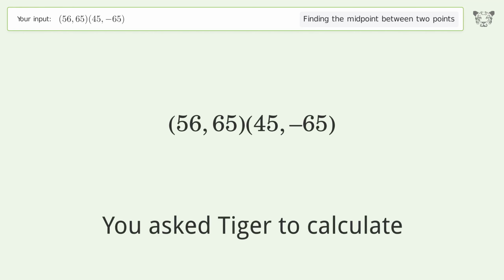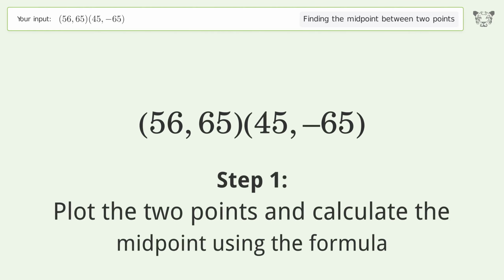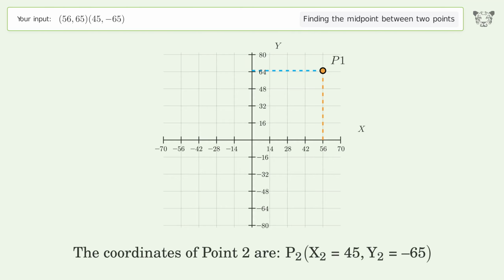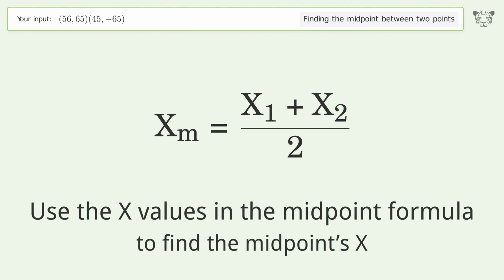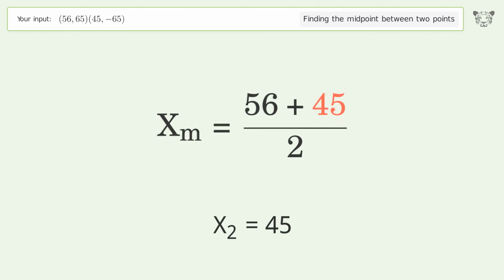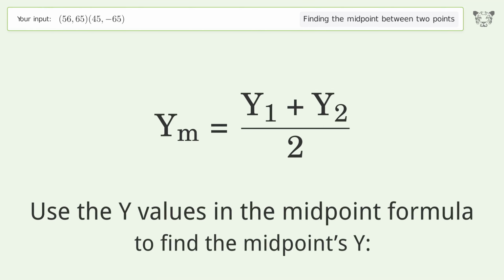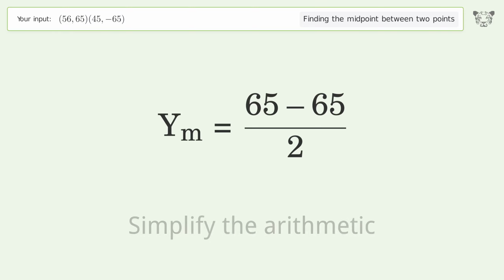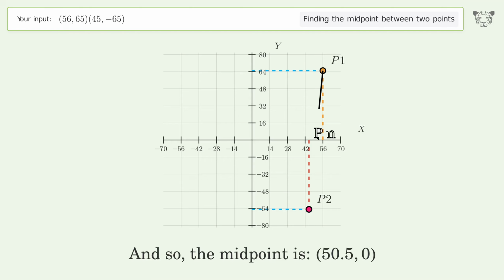Find the midpoint between two points p1 (56,65) and p2 (45,-65): Step-by-Step Video Solution